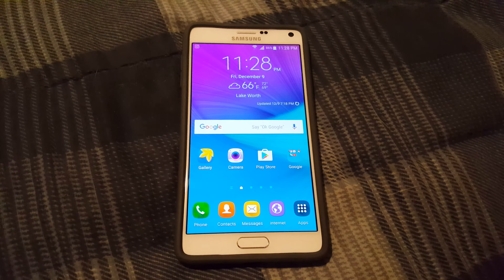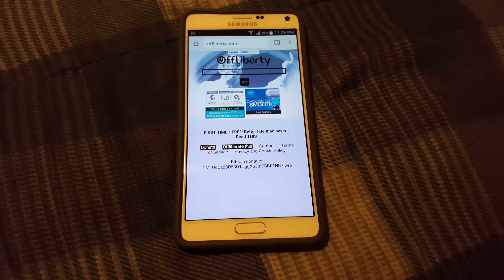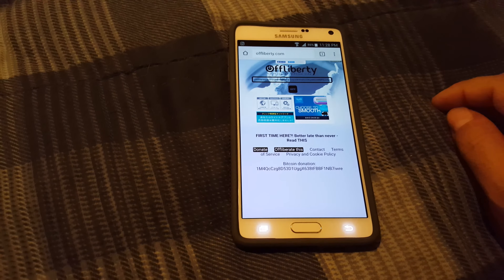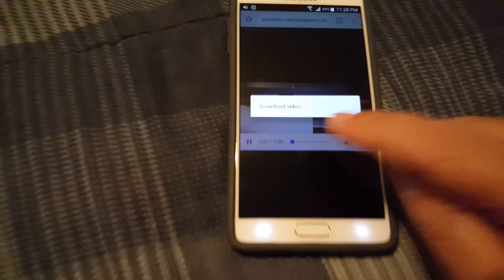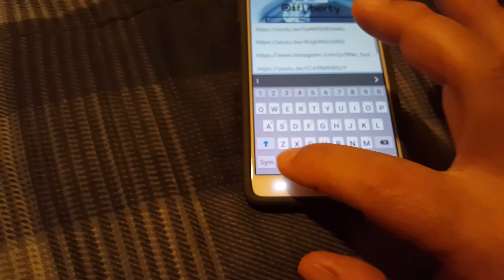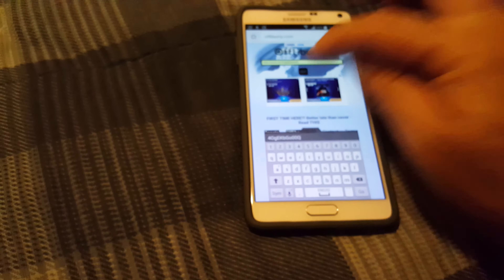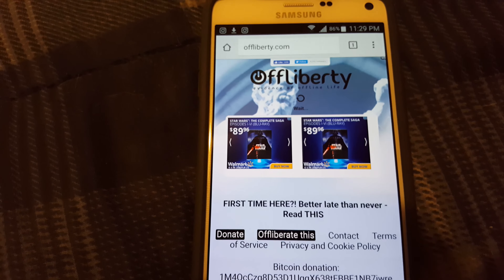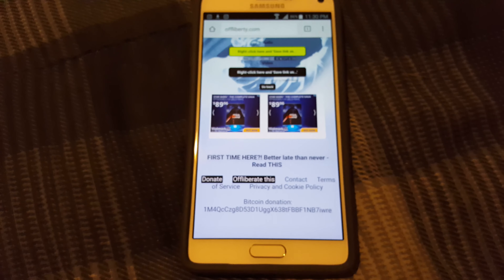on Driod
Offline Liberty - Download Any Video or Song - Free !